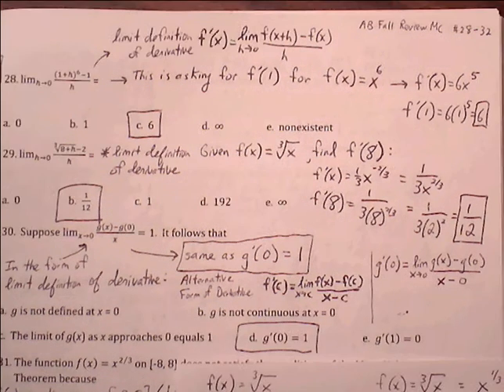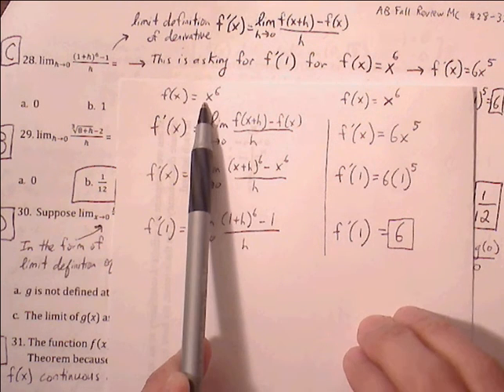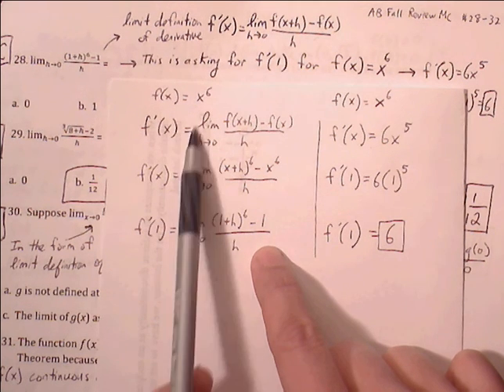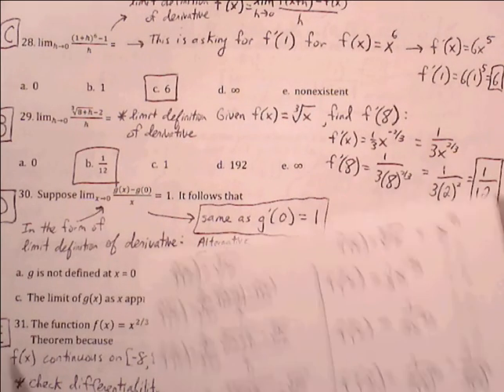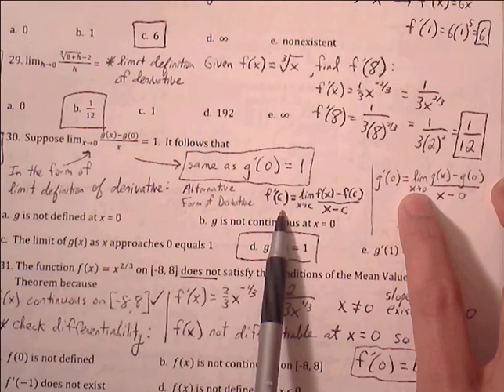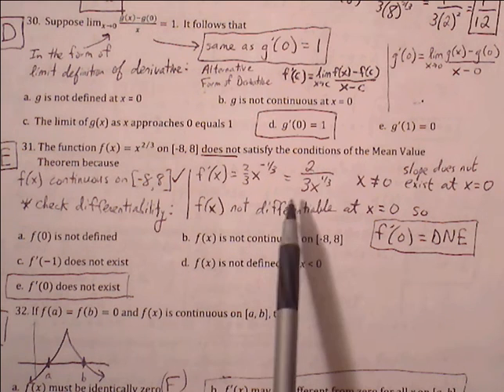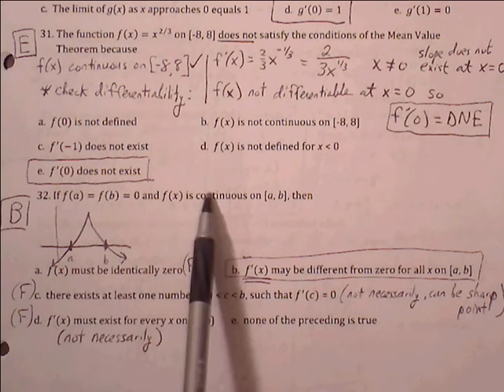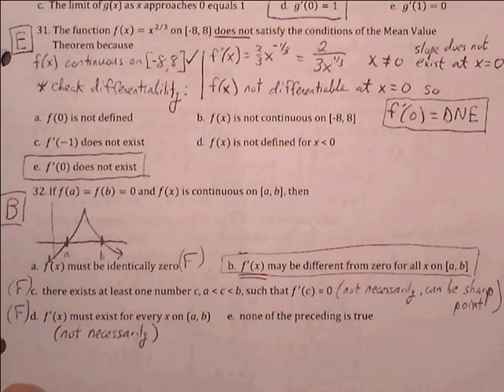AB Fall MC Review Problems #28-32